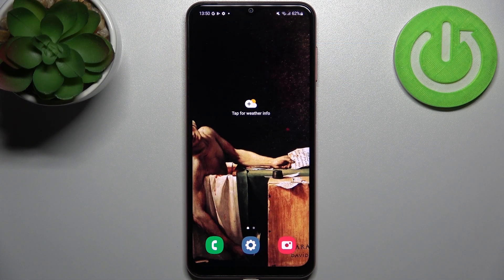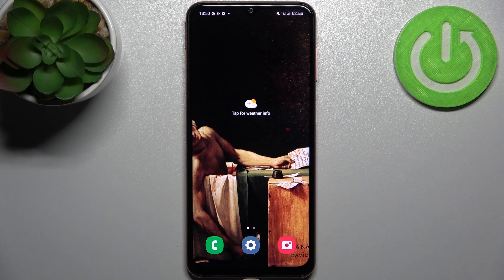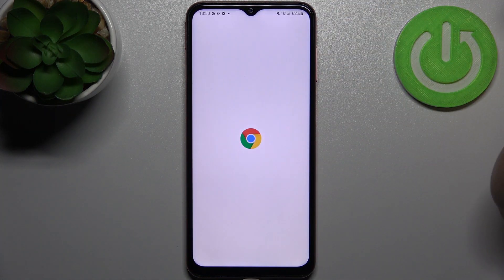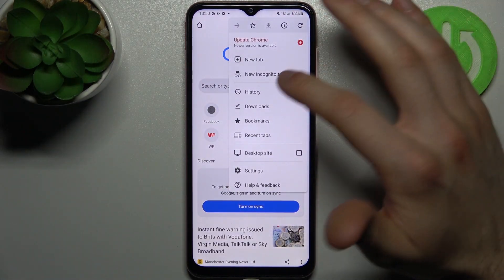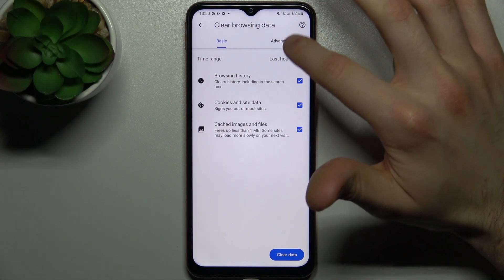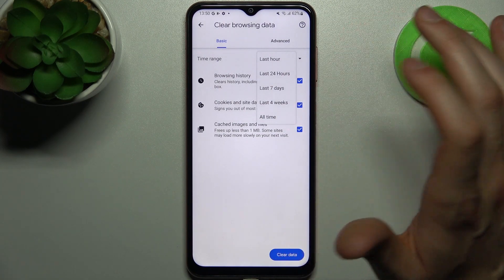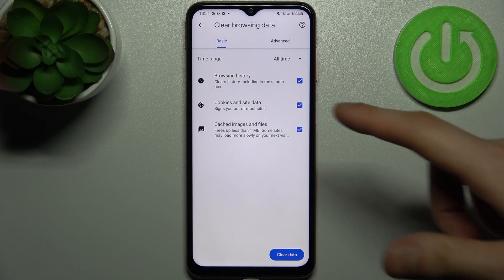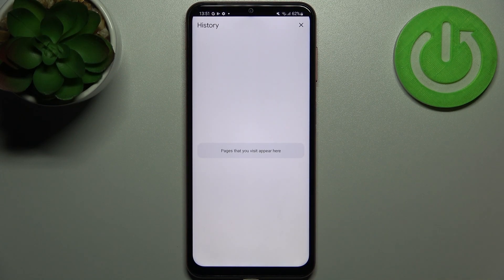How to Clear Browsing Data on SAMSUNG Galaxy F13 - Delete Browser History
Find out more about clearing browsing data on Samsung Galaxy F13:
Good Day. Here's how to clear browsing data on your Samsung Galaxy F13. In this presentation, you will learn how to access the browser history and will be guided through both basic and advanced options for clearing it. Finally, we will delete the browser history. Enjoy the video! If you want to know more about your Samsung Galaxy F13, visit our YouTube channel.

How to reset browsing data on Samsung Galaxy F13? How to clear the browser on Samsung Galaxy F13? How to delete browser history in Samsung Galaxy F13?